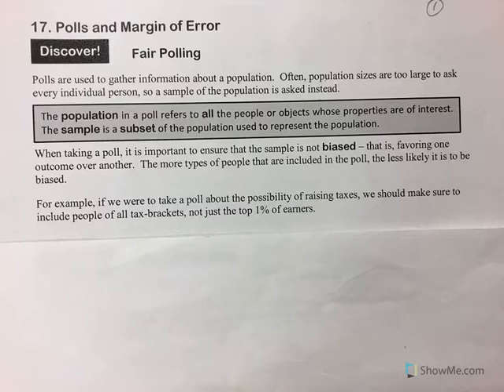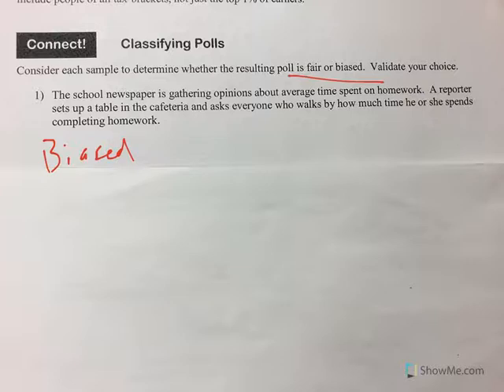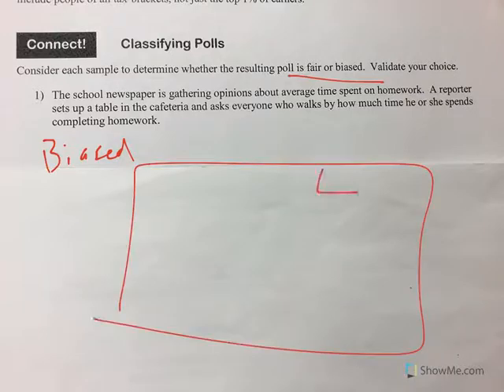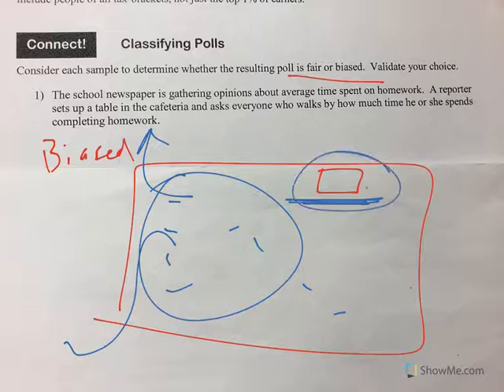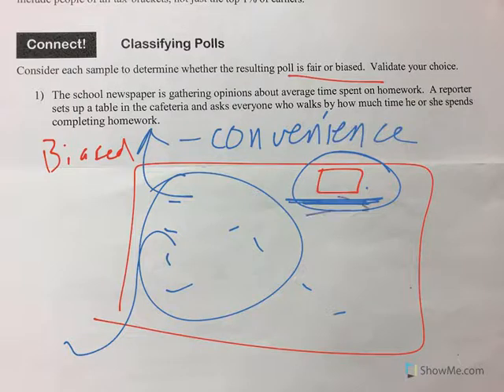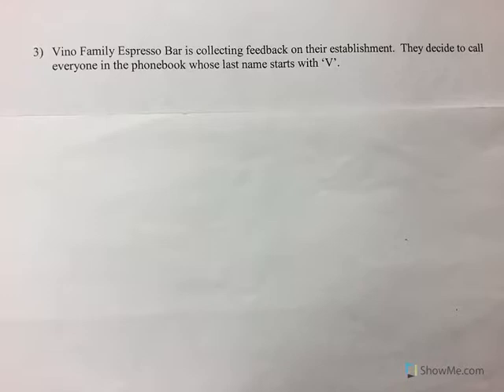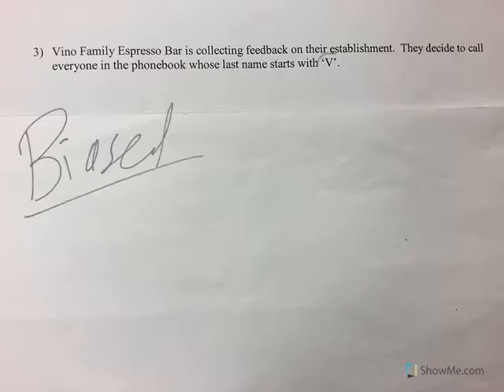Fair Polling (17)